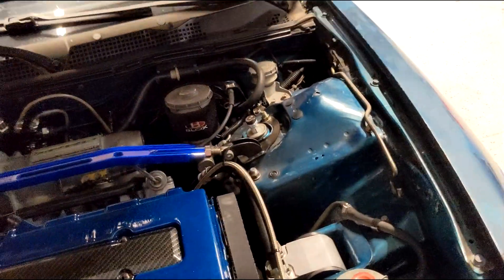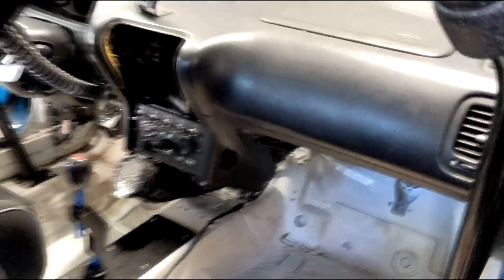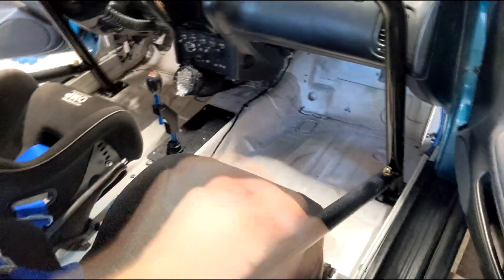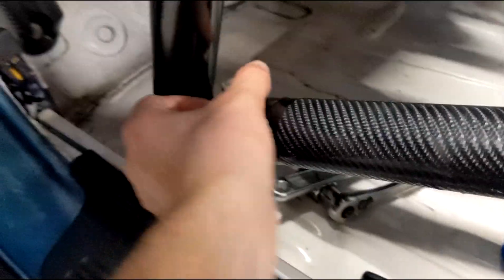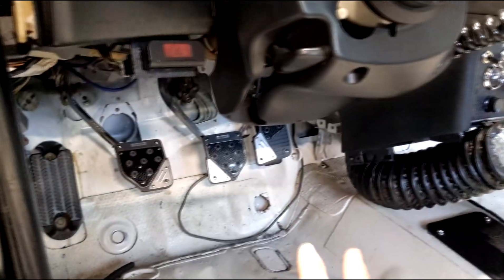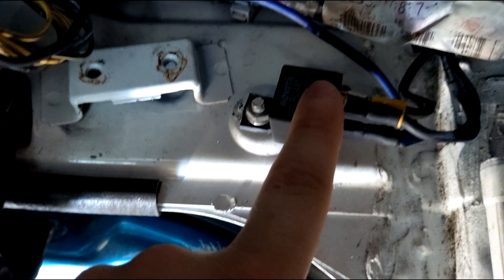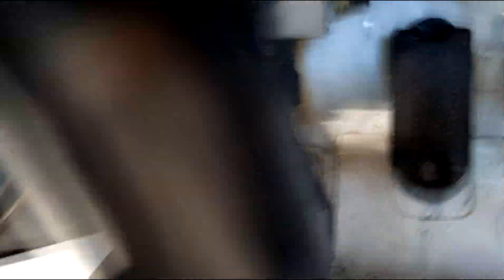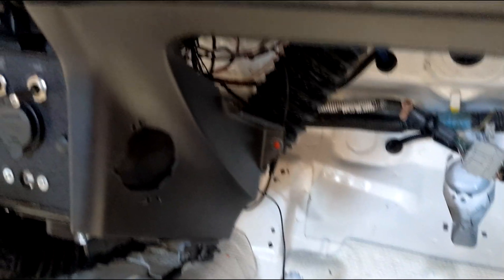Rewiring The Electronics in my Integra Track Car - Part 1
So the channel has been doing well on its own the past few months so I figured why not get you all involved again on my projects! Today I begin the electrical renovation on my Acura Integra track car for a cleaner install and easier access.

Snapchat 👻 - EGAJohn